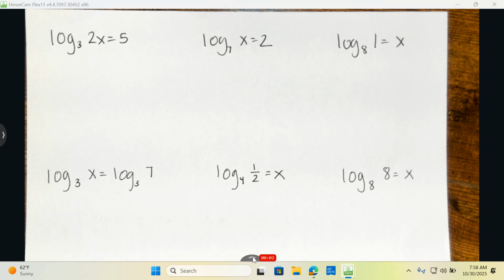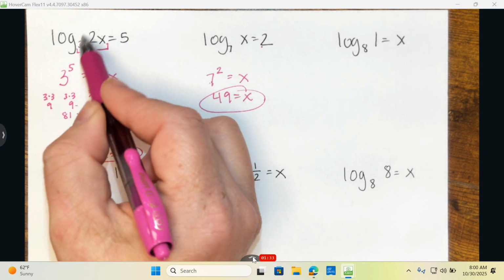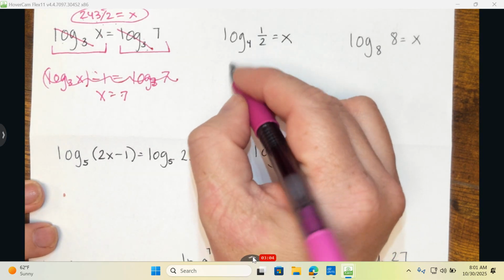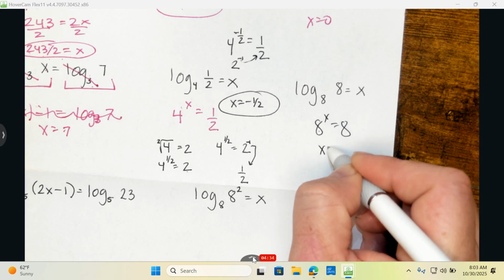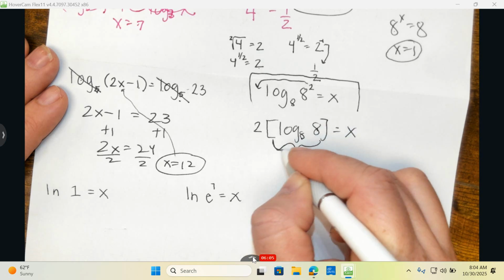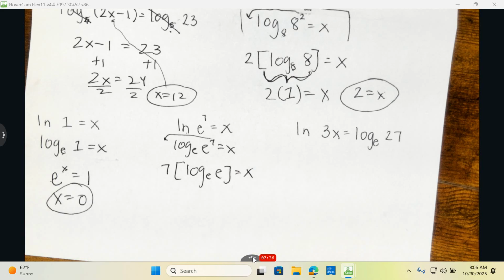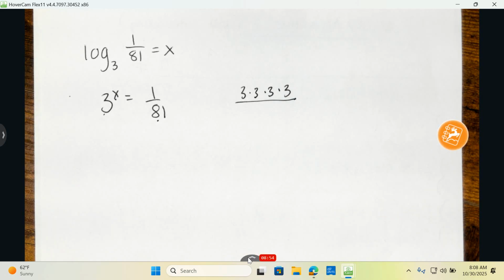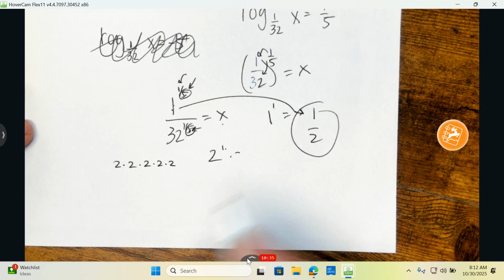Tutorial: Solving Logarithmic Equations without a Calculator